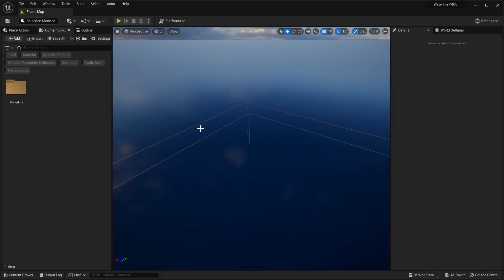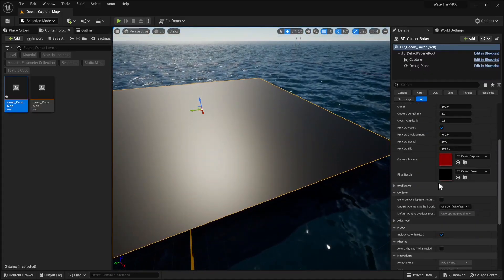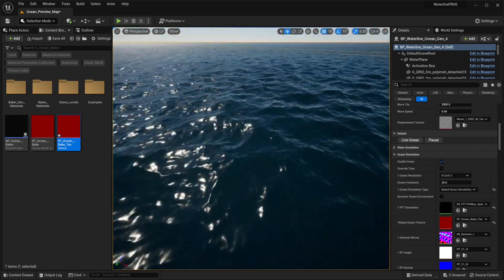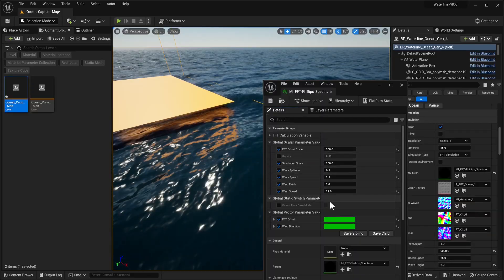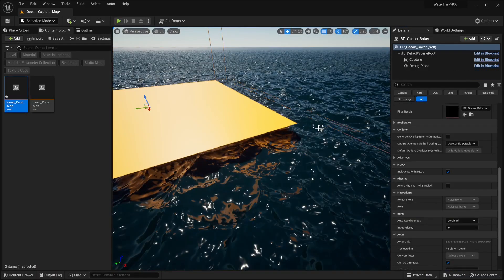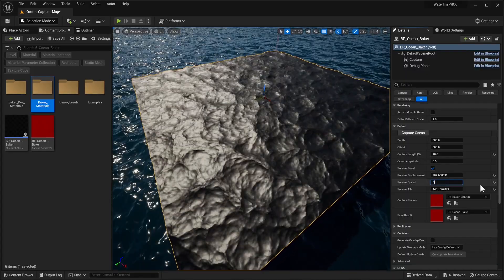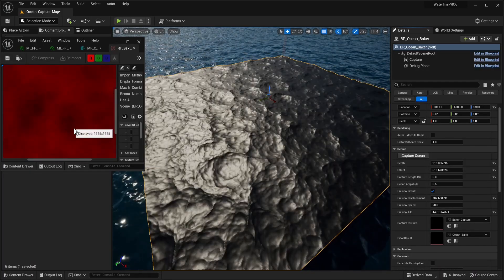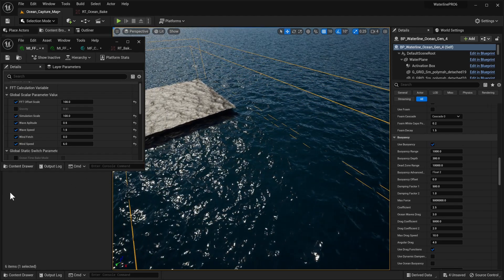Waterline PRO 6.1 Ocean Baker Tutorial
Take a look at our latest tool the Ocean Baker! You can now compress YOUR FFT Ocean simulation down to a pre-baked texture allowing you to have oceans that are both great looking and optimized.
And yes these oceans are fully integrated into all of our systems like underwater VFX, buoyancy and real-time caustics!